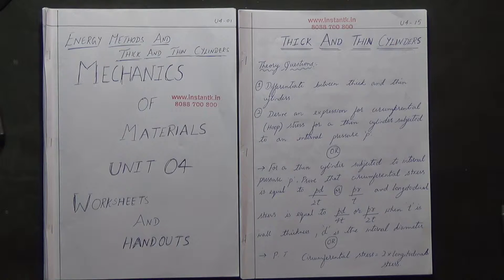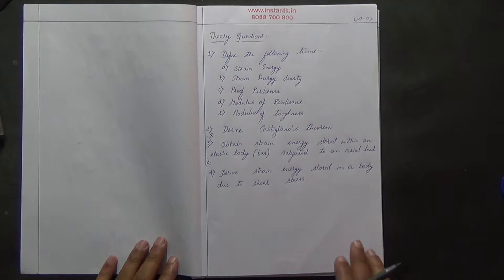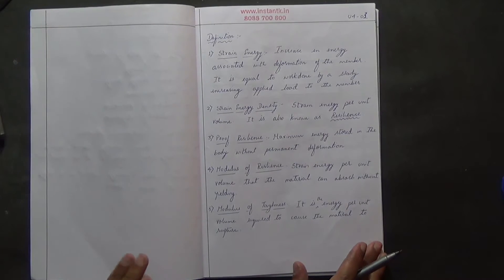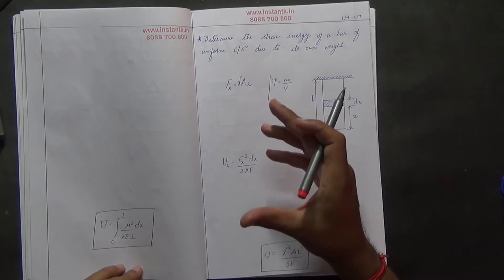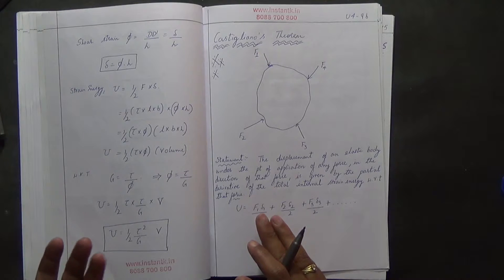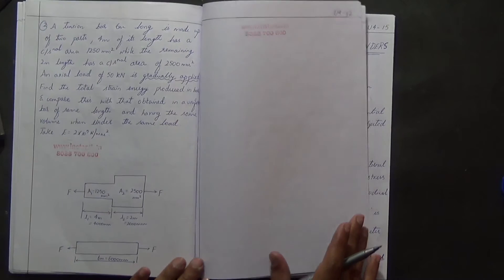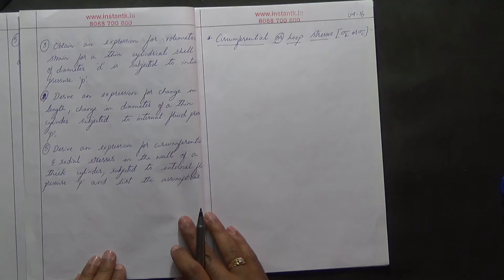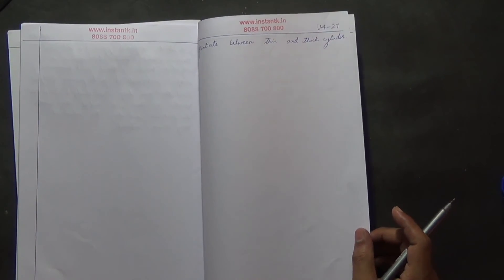Buy@+91 8088 700800: VTU Strength of Materials/ Mechanics of Materials:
Introduction:  10CV33 / 10ME34